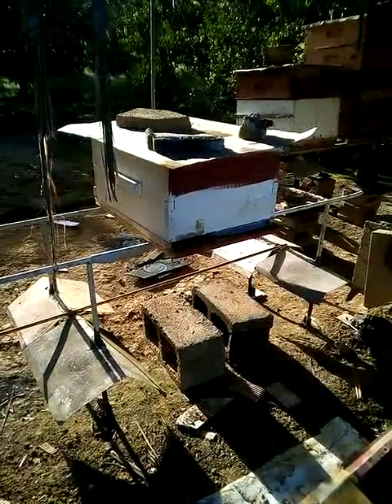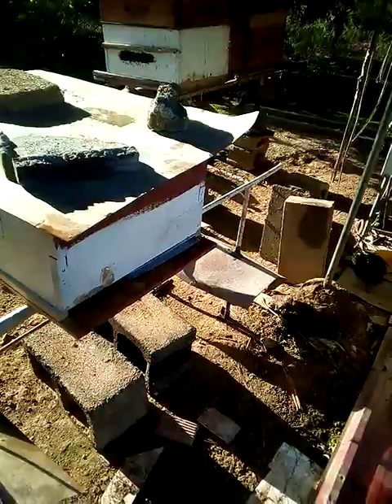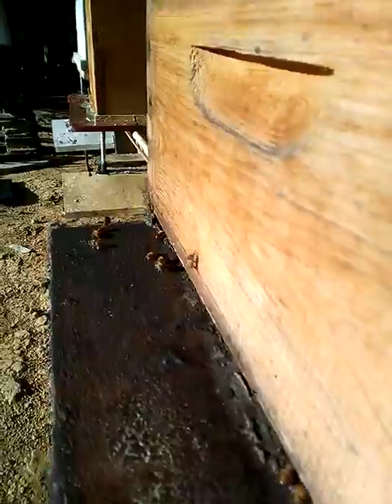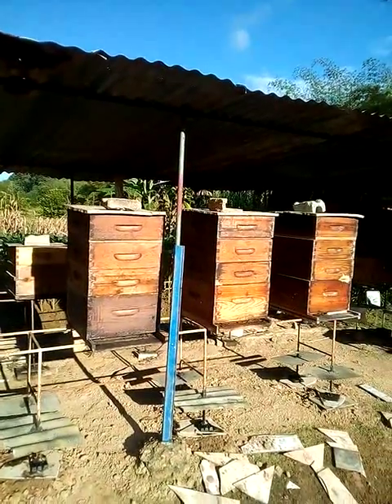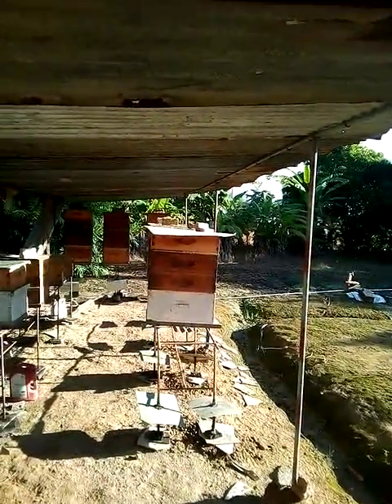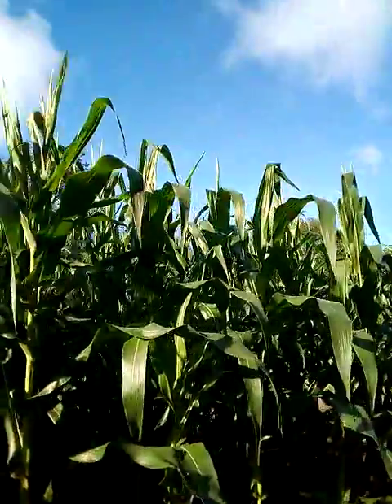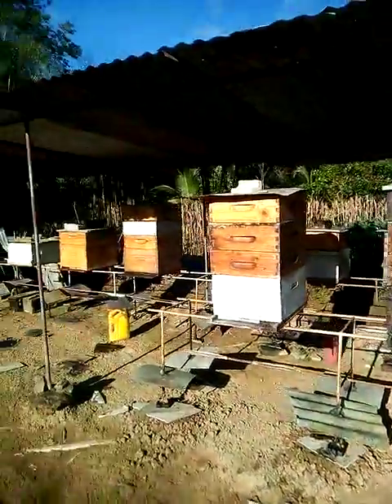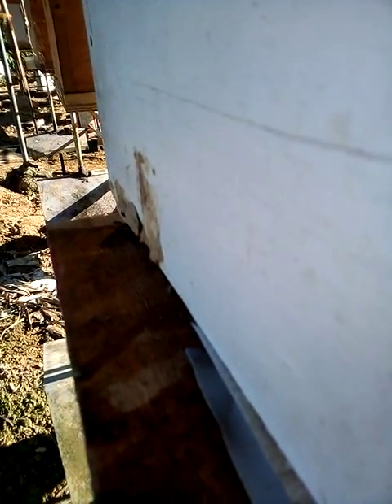The captured swarm.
Sir do, up to this point I can say that this new addition to my apiary is as well as can be expected.  However, as time passes I'll know when the queen will have to be replaced by her daughter.